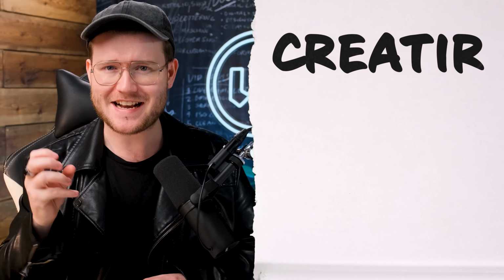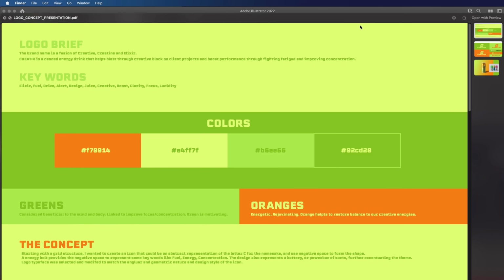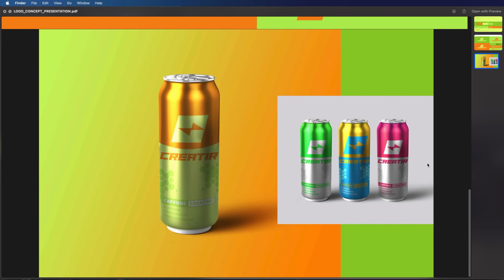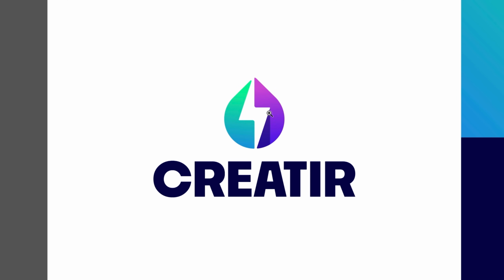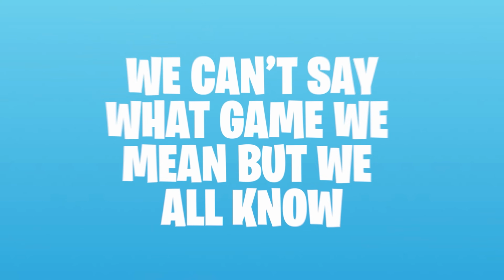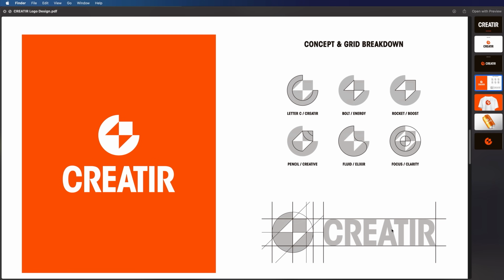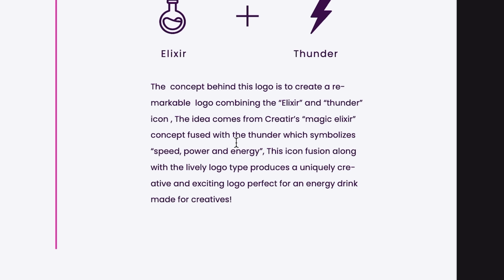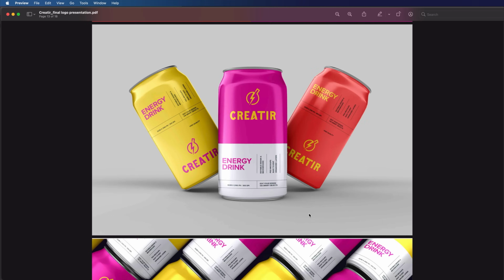I Paid 10 Designers To Design An Energy Drink Logo Animation 🤨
🔗 Links

📋 Timestamps

00:00 Intro
00:15 The Brief
00:57 Logo 1 by mynameiismud
03:25 Logo 2 by danielaotero
06:57 Logo 3 (Concept 1) by kaixx8
07:49 Logo 3 (Concept 2) by kaixx8
08:24 Logo 4 by eftimov_h
09:22 Logo 5 by eivind_holum
13:18 Selecting logo to be Animated.
13:38 Logo Animation 1 by cyan_cube
14:41 Logo Animation 2 by visimatic
15:38 Logo Animation 3 by sergiymoroz
16:54 Logo Animation 4 by vitorgrr
18:01 Logo Animation 5 by motiongrapherr
19:53 Jingles
20:11 Jingle 1 by tazzy_sa
20:49 Jingle 2 by silviobrioschi
21:54 Outro

🫂 Links to the freelancers!